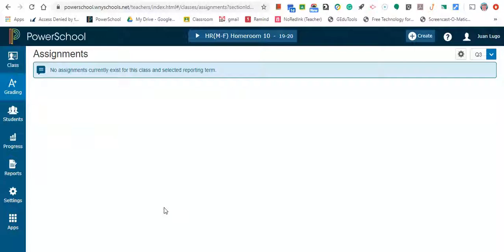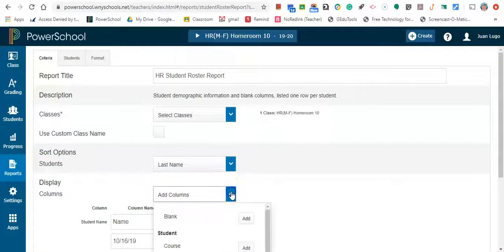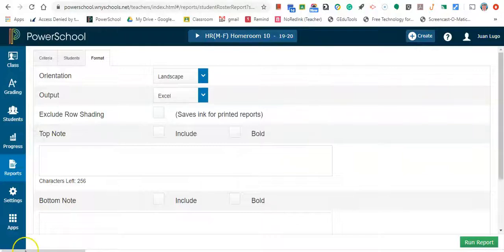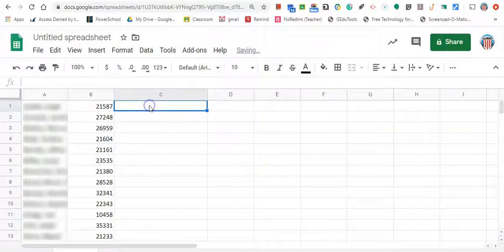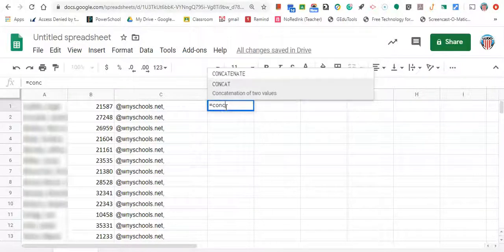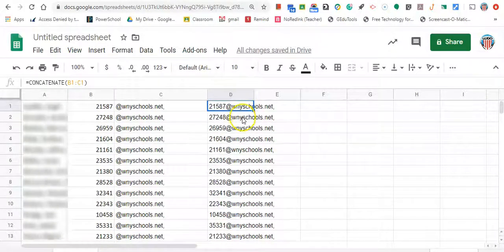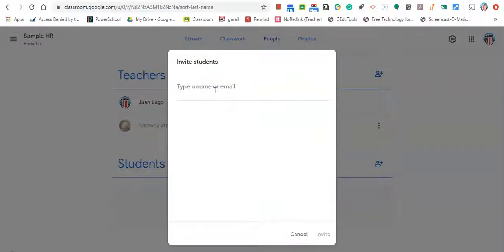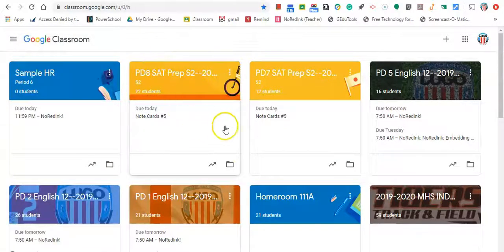MHS TC Screencast on How to Manually Add Students to Your Google Classroom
MHS Tech Committee member Juan Lugo explains how to easily invite an entire class into a Google Classroom.